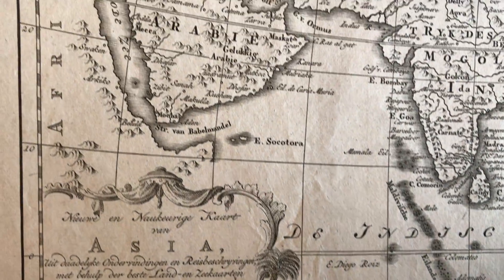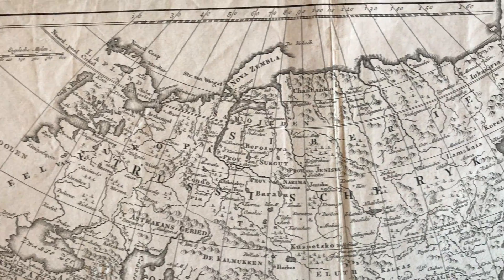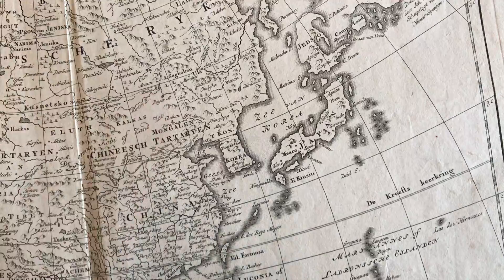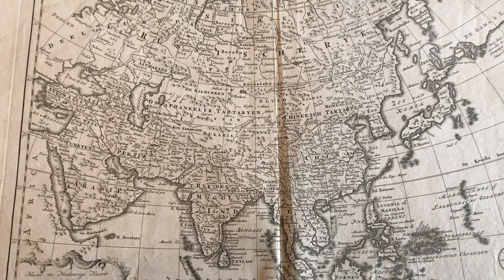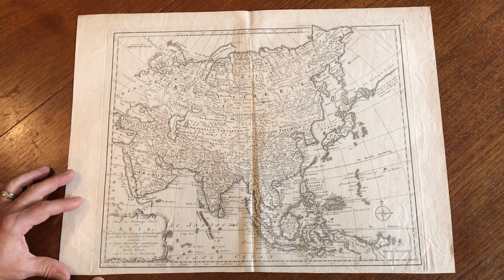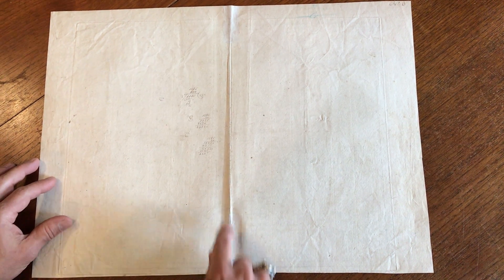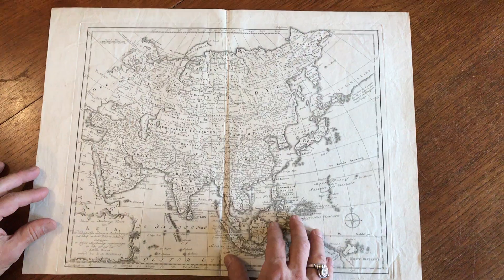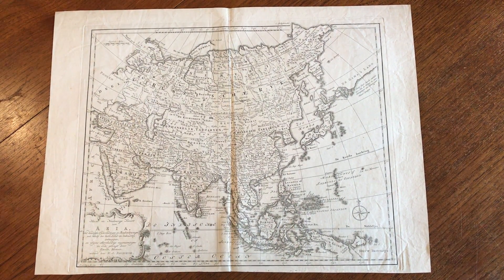Asia w/ mythical De Gama's Land 1773 Bowen Bachiene rare map Arabia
(Asia- Arabia- India- Persia- China- Siam- Korea- Japan).

Issued c.1773, Holland by Willem Albert Bachiene. Engraved by J. van Jagen.

Scarce 18th century engraved map.

Of note for the huge mythical "De Gama's Land" seen at top right with an incomplete coastal outline. This fantasy land sits beside a bizarrely shaped "Jedso" island. Wihtinthe Philippines, note the east-west orientation of manilla as an island. Strapwork and vegetation cartouche lower left.

Excellent tissue paper repairs to fold-line ends on reverse, using archival japanesewater-based paste.

Light uniform paper age toning, original fold line. Still, a pleasing and well preserved visual example of a scarce map.

Sheet measures c. 14 7/8" x 20 3/8" W.